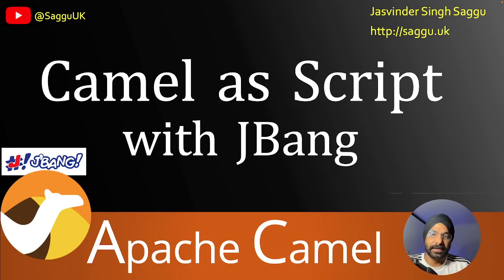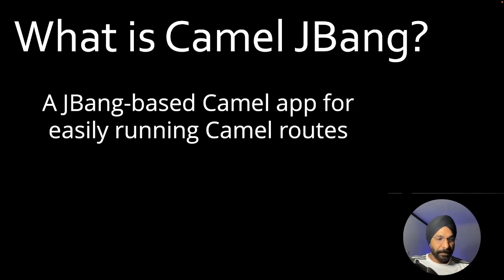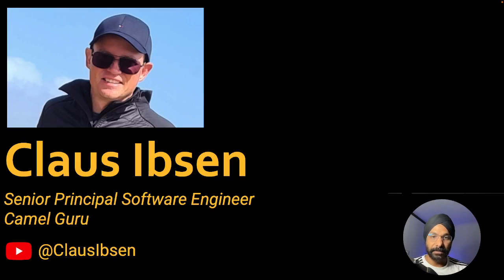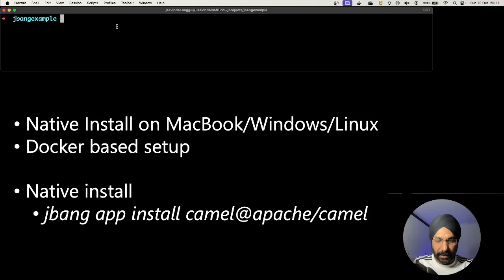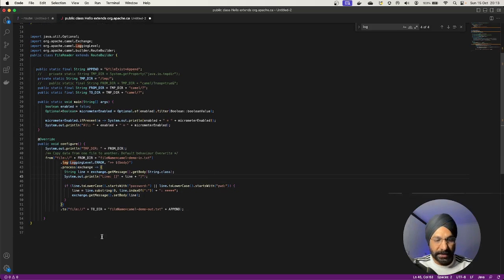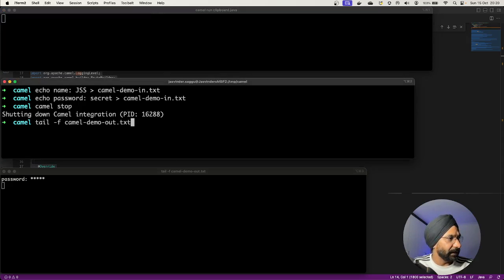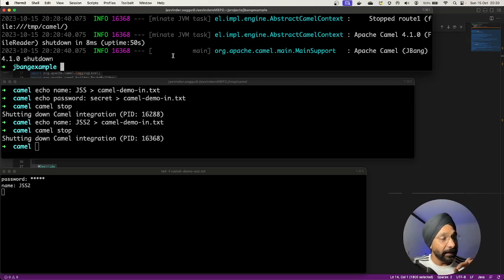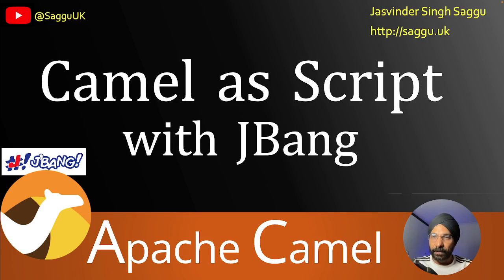Camel JBang - Run Camel as Script using JBang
What is Camel JBang?
A JBang-based Camel app for easily running Camel routes

Thanks @ClausIbsen